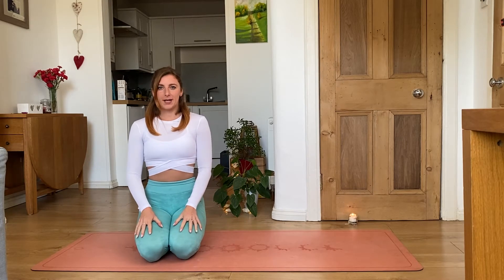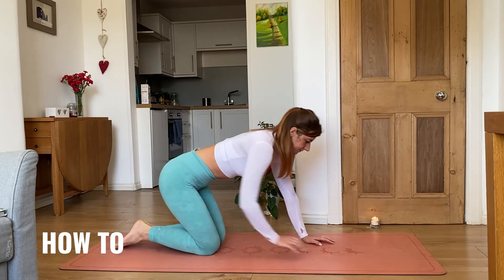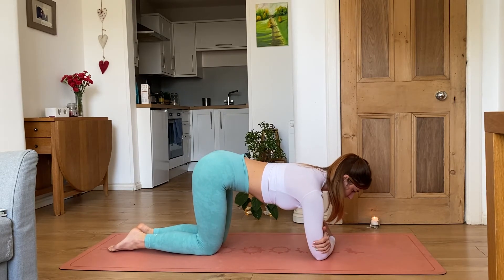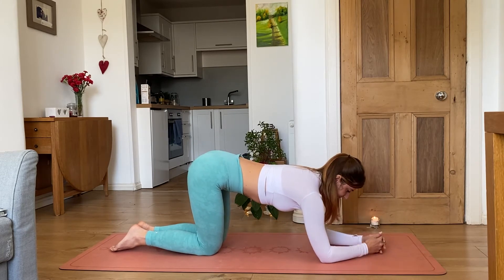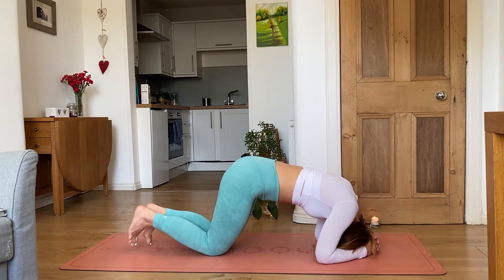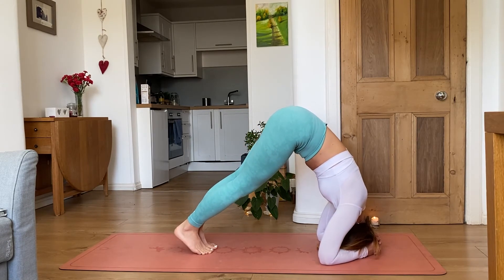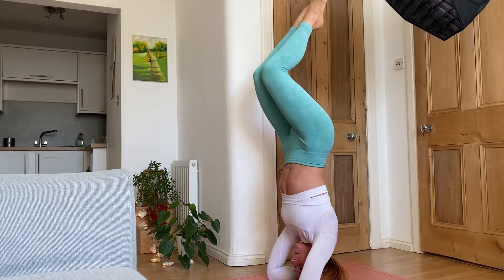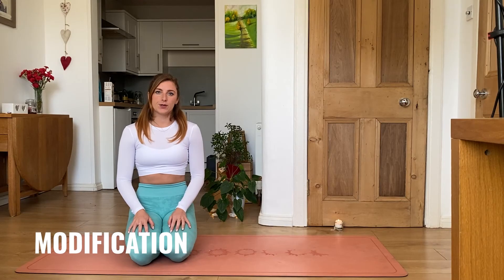All about Headstand in 5min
Here is a short video that I created for World Peace Yoga School as part of my exam. I am focusing on Shishasana as it is my favourite asana.